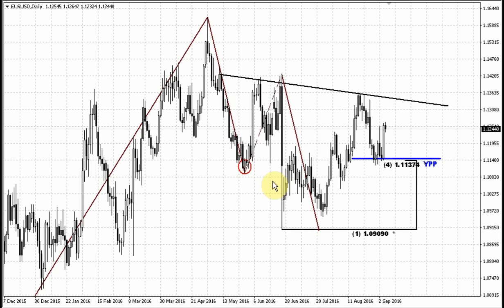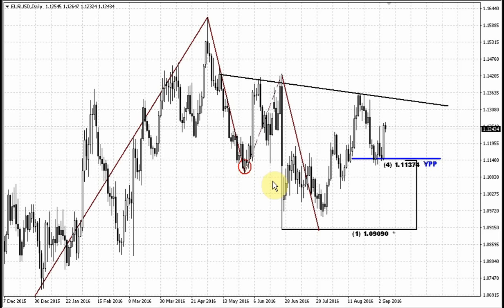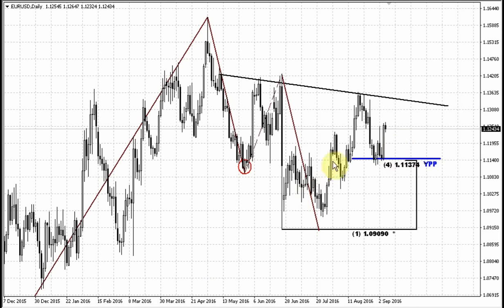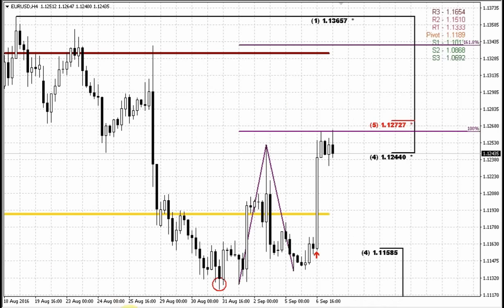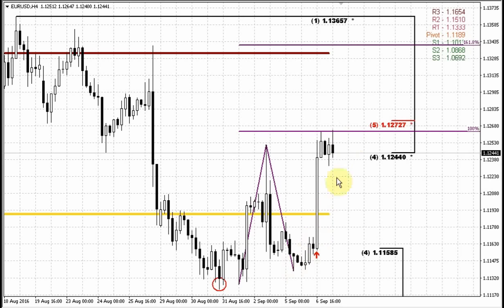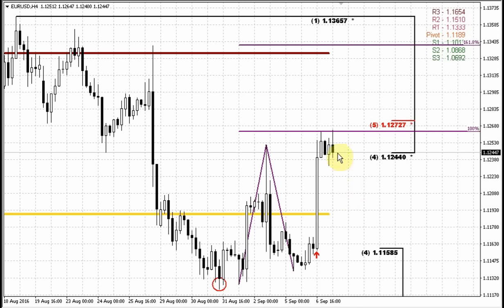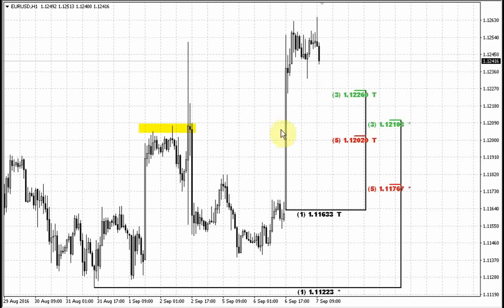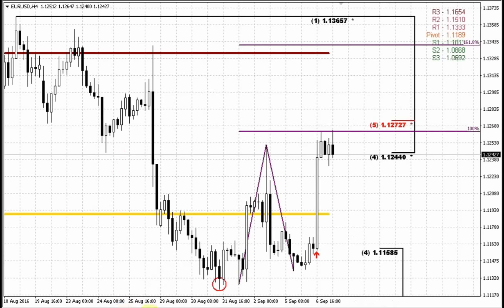Forex Peace Army | Sive Morten EUR Daily 09.07.16